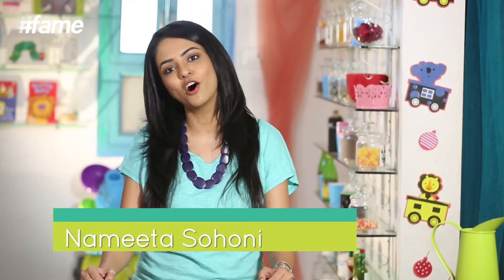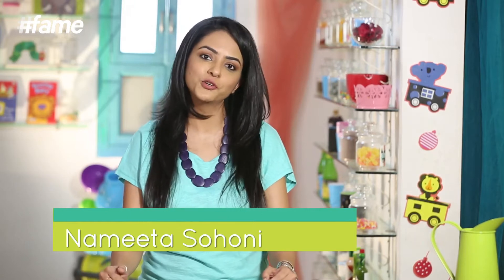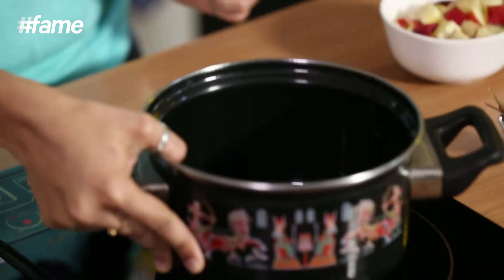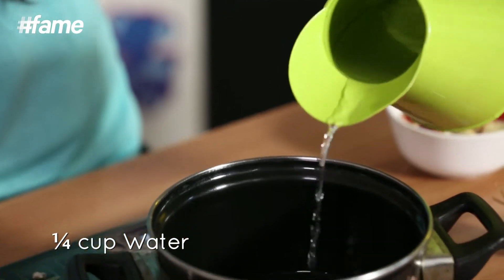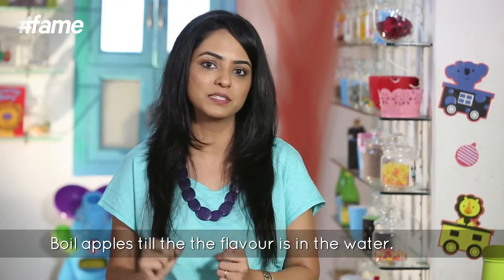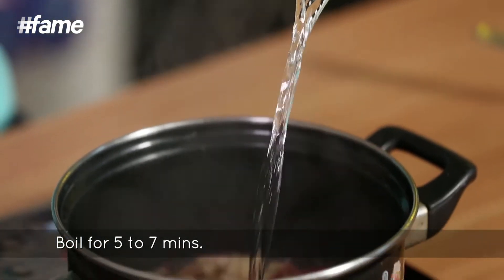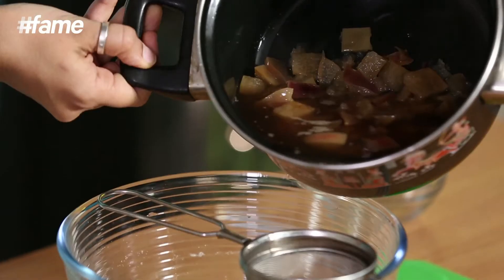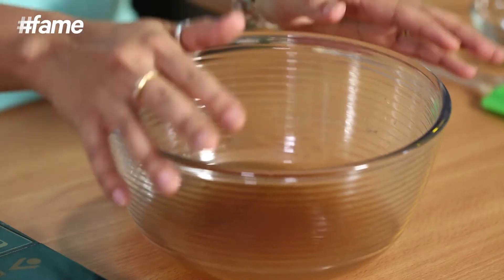Apple Ice Tea For Toddlers | Food Channel Recipe |fame food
Apple Ice Tea For Toddlers | Food Channel Recipe |fame food : Just Like Sanjeev Kapoor's khazana recipes, fame food also provides a bucket full of Indian recipes that are healthy and easy to cook. With the best chefs on board, learn how to cook and make some mouthwatering dishes.
How many times have you denied giving tea to your kid while you are taking it? You don't need to do this anymore. NomNomMum.com fame’s home chef Nameeta Sohoni brings this awesome recipe of Apple Ice Tea that looks exactly like tea in texture and has nutritional benefits. Enjoy making this simple recipe and watching your toddler smile when you nod for his cup of tea!

 Check out the Ingredients to make the Apple Ice Tea:
 - 1/4 Cup Water

 - 1 Apple (diced)

 - 1/2 Inch Cinnamon Stick

 - 1 tbsp Brown Sugar

fame Food is your kitchen guide to experiment with cooking recipes! To give away the monotony of same food taste, it's time to treat your taste buds with a pinch of twist! With amazing Bake Studio,Nom Nom Mom and other cooking classes by our kitchen experts, fame Food serves you the menu of amazing eatables and easy to make recipes to impress your dear ones!